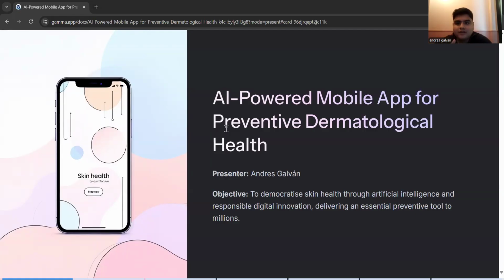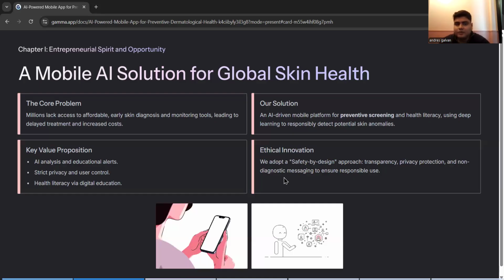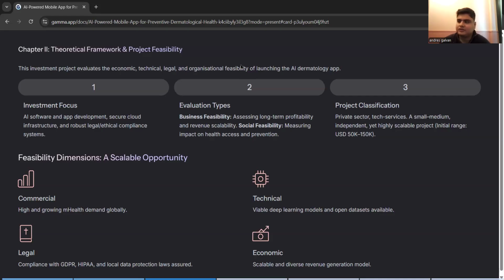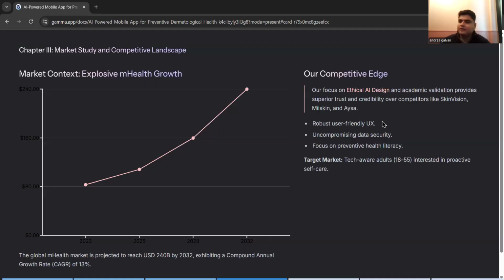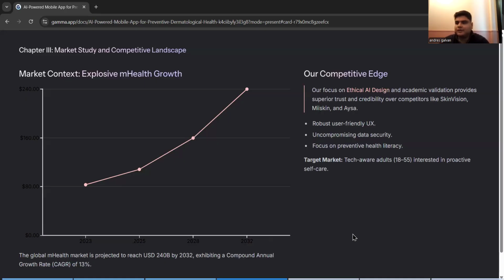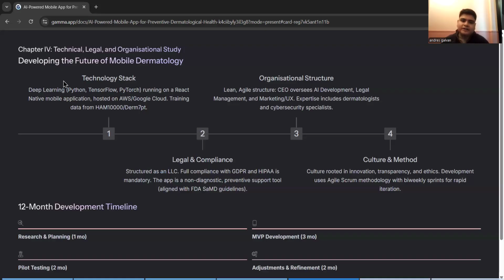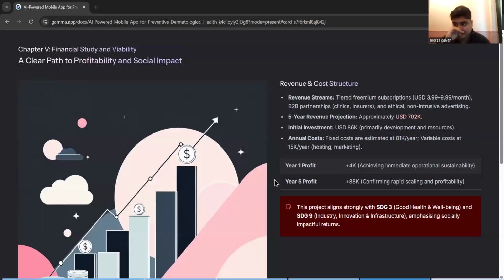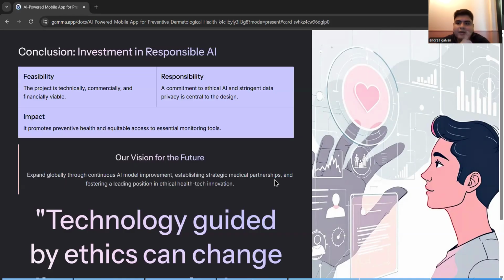BUSINESS CAPSTONE WRITTEN ASSIGNMET 2